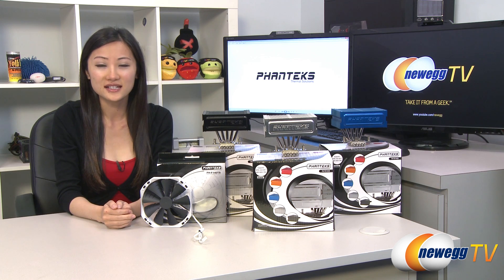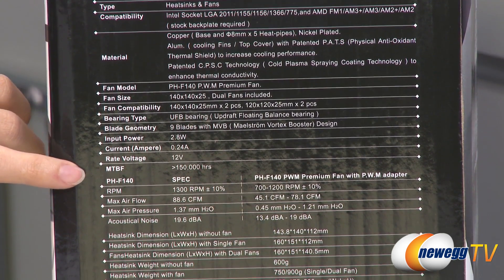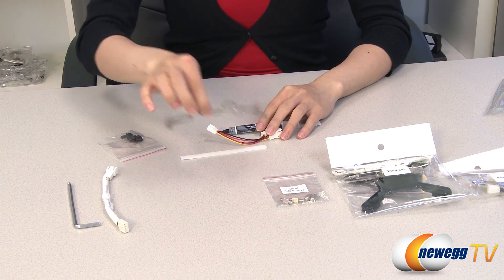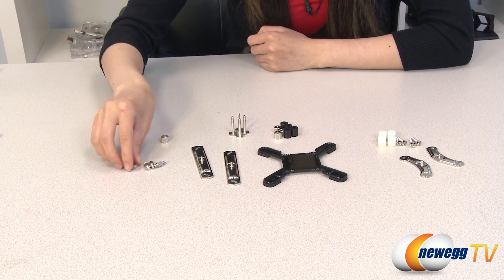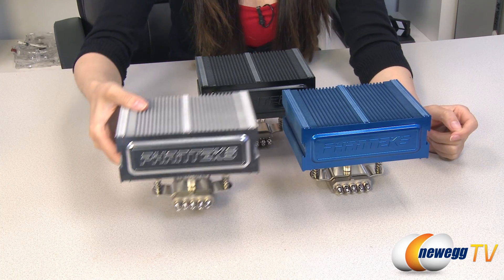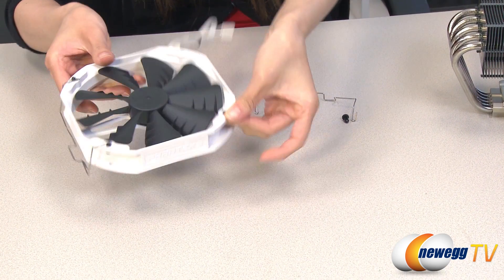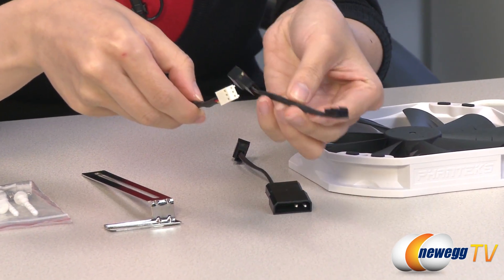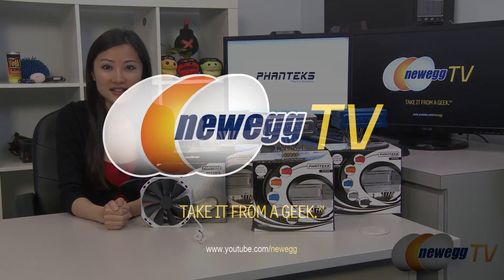Newegg TV: Phanteks CPU Coolers & Fans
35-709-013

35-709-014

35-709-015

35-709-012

Here we have these 140mm UFB CPU Cooler, made by Phanteks, model PH-TC14PE. Check out the video for more info!

Phanteks PH-TC14CS 140mm UFB (Updraft Floating Balance) CPU Cooler

Phanteks PH-TC14CS_BL 140mm UFB (Updraft Floating Balance) CPU Cooler

Phanteks PH-TC14CS_BK 140mm UFB (Updraft Floating Balance) CPU Cooler

- Credits -
Presenter: Joanne
Technical Advisor: Paul
Producer: Lam
Camera: Anna
Post-Production: Kyle